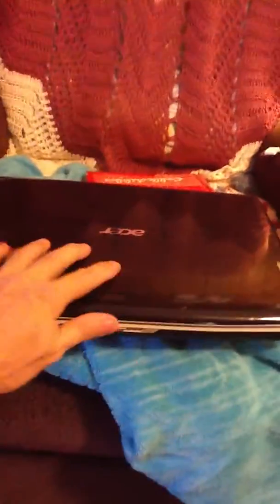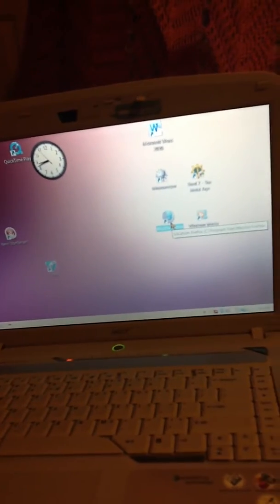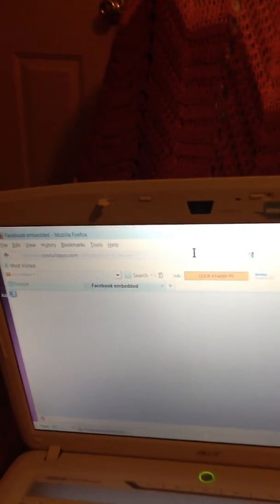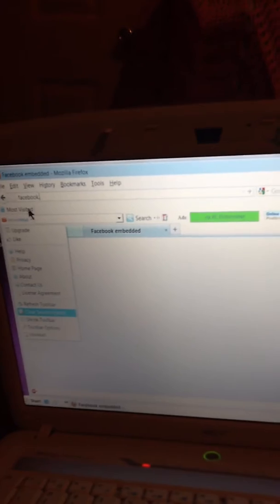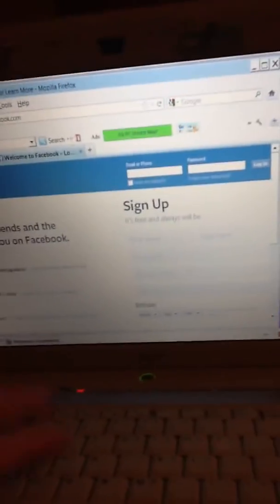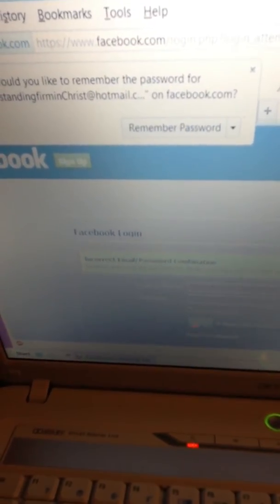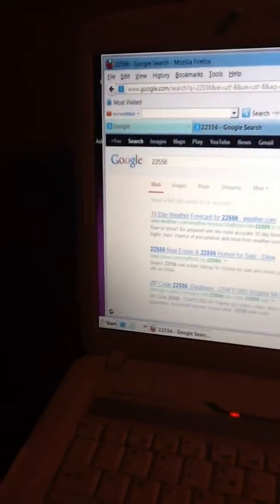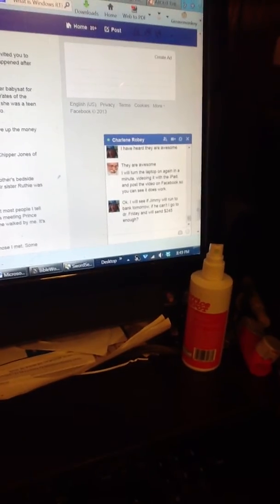Dell Laptop PC